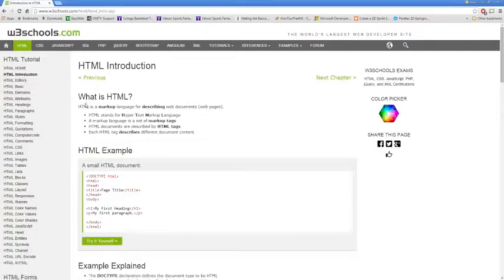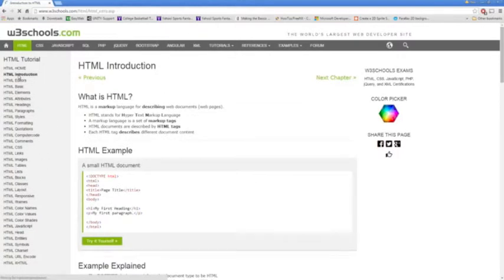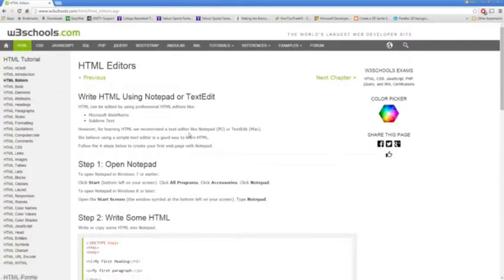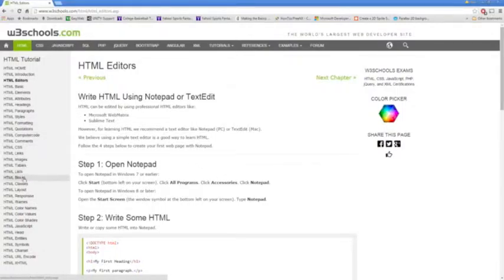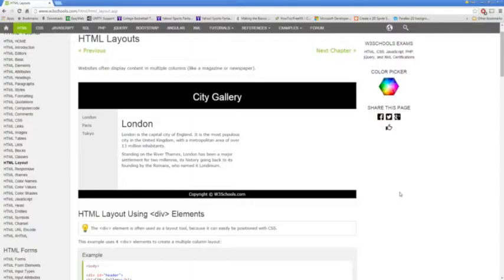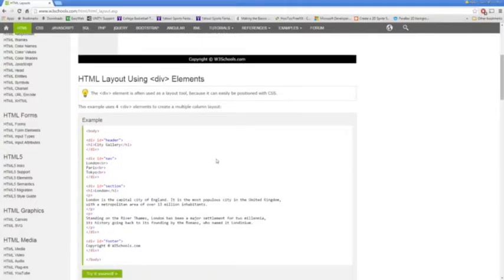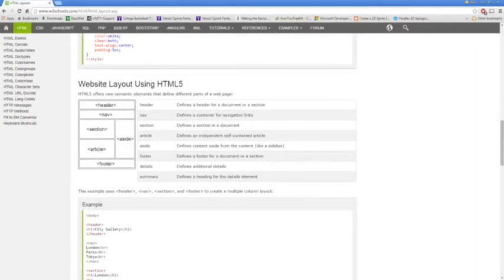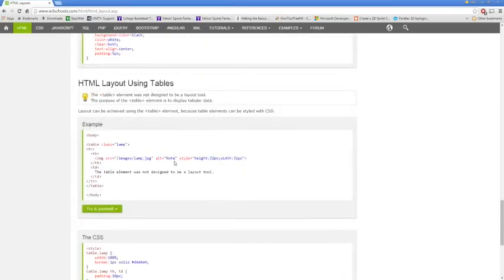EYES: E-Design Codemakers Tutorials - Advanced Web Design Part 1: HTML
Web Design Tutorials Part 1. This video provides information on how HTML can be useful in creating websites.